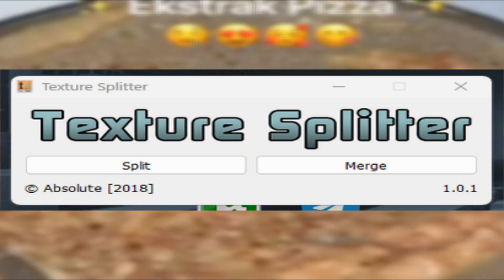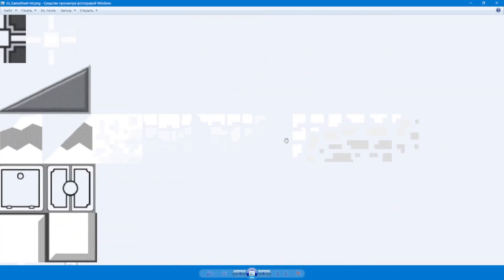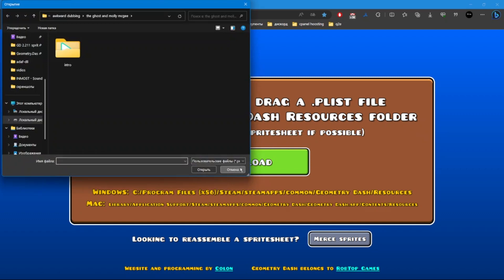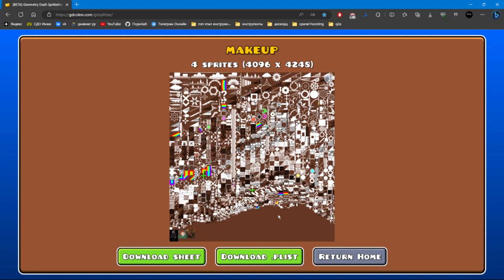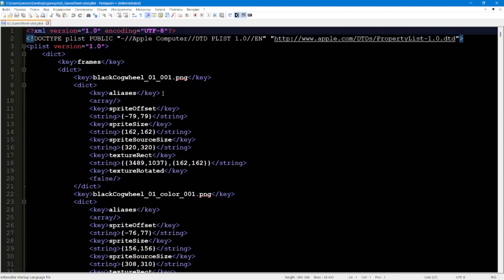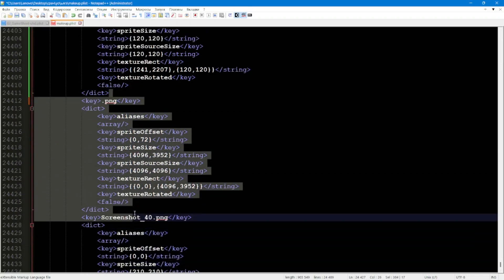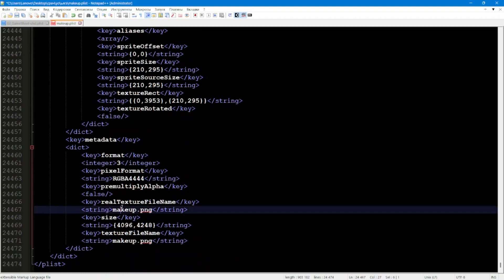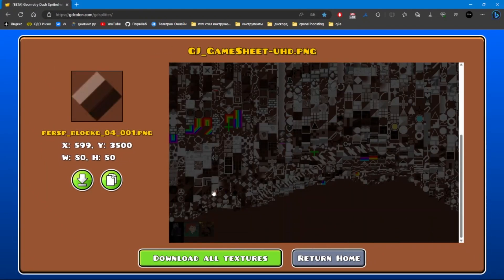Geometry Dash modding tips: adding blocks frames without pain!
One of the best ways to add sprites to your GJ_GameSheet!